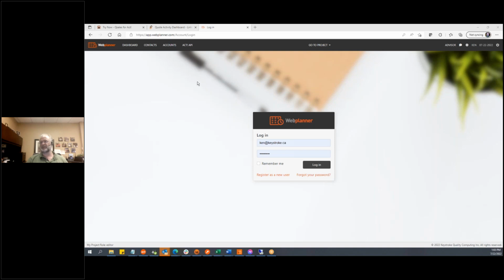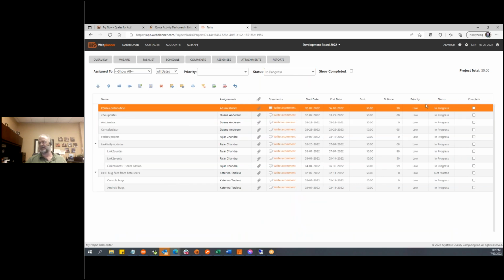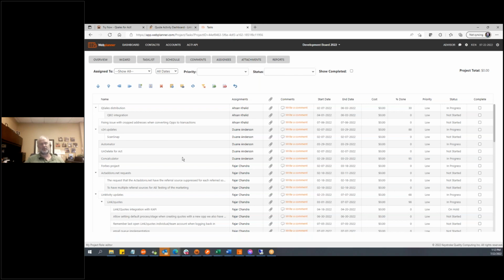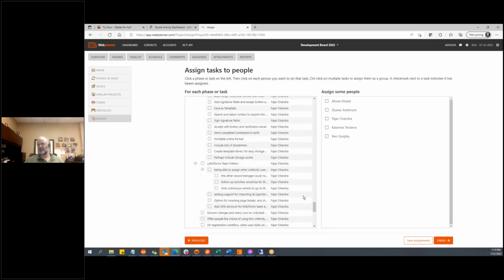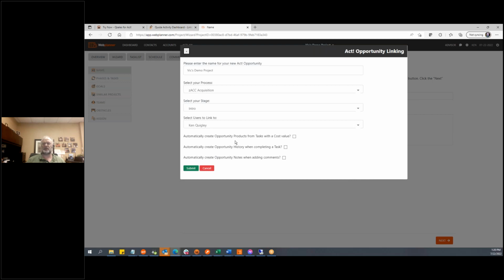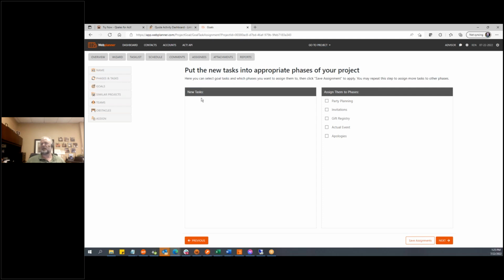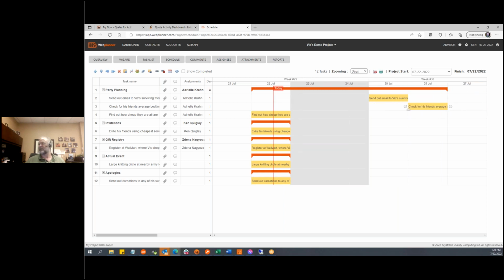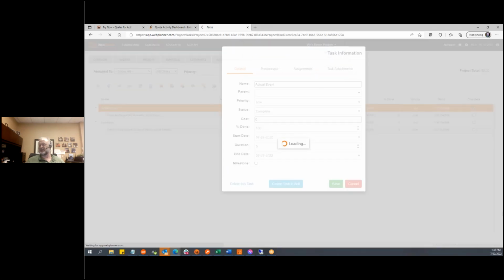Webplanner Demo - Act! CRM